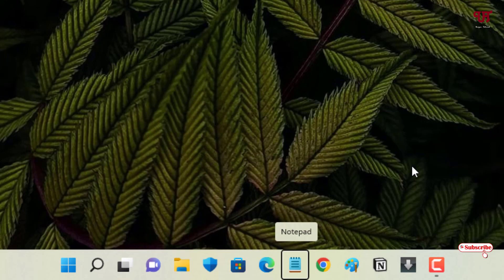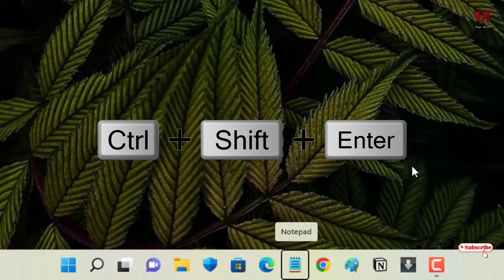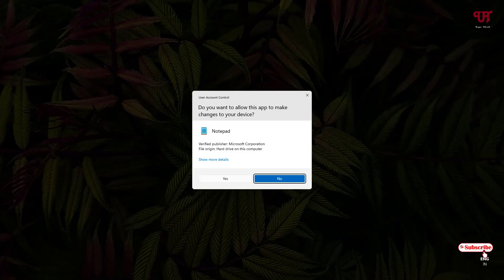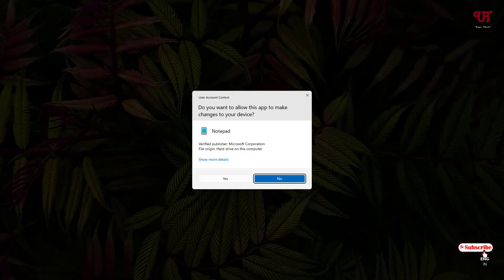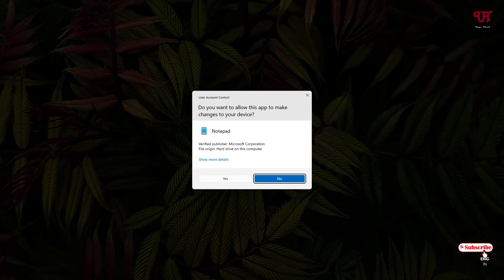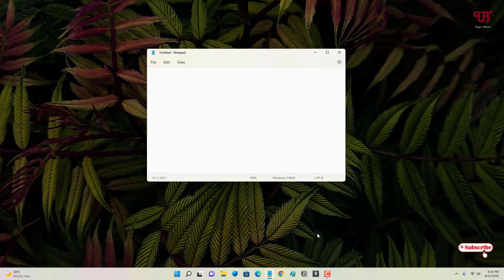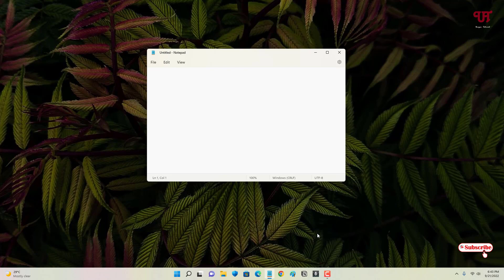How to open any software as " Run as Administrator " using only a Keyboard in Windows computer ?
This video tutorial is all about How to open any software as " Run as Administrator " using only a Keyboard in Windows computer.